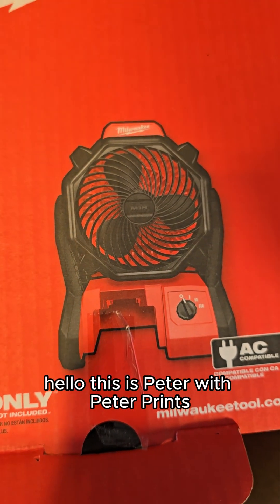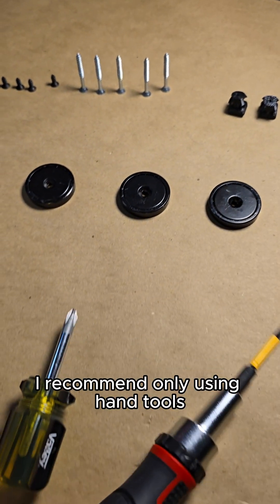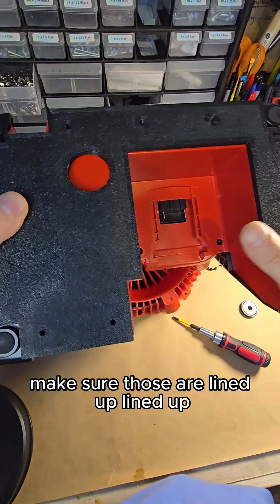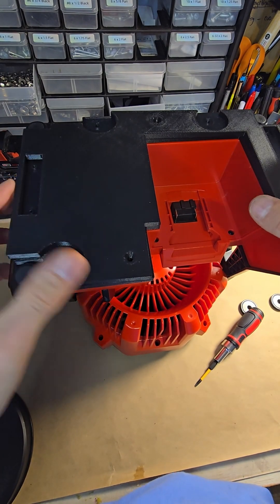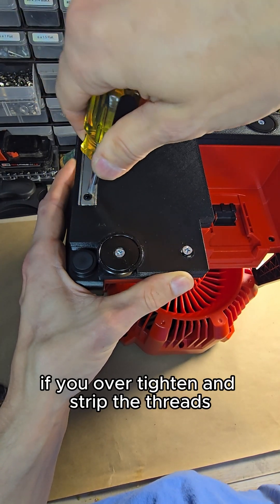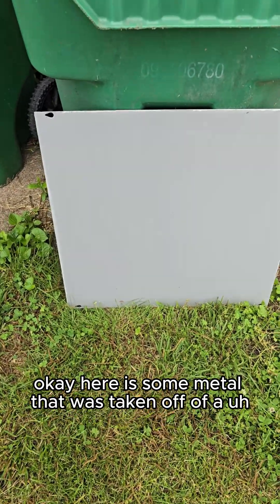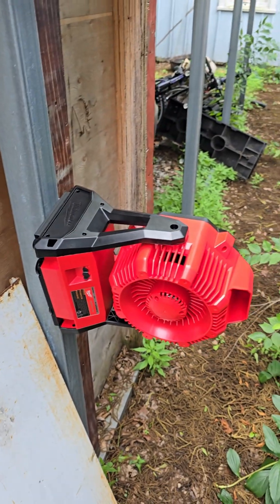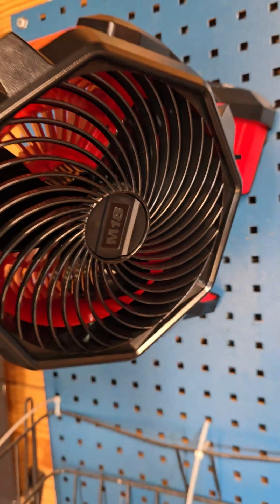Magnetic Mount for Milwaukee Jobsite Fan Demonstration Video - by Peter Prints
This is a Magnetic Mount system made for the OEM Model No. 0886-20 MILWAUKEE Jobsite Fan. It mounts to the base of the fan, replacing five OEM screws, and uses two locking mechanisms to secure the four 110lb test round and two 70lb test bar neodymium magnets. If you have a large metal surface perfect for slapping your Milwaukee fan on for storage or use, this will work for you. Also works well on metal tool organization systems if you want to keep your fan off your workbench or floor.

I was asked to make a magnetic mount for this fan and it turned out to be quite the challenge. I made sure to leave room for the largest possible battery to fit in the battery slot, and my design even gives you an extra 10mm of room before the battery is too large to use the magnetic mount properly. I have only tested this with Standard 18V Milwaukee Batteries. I am sure it can accommodate a larger battery, however.

The plates are 3D Printed with carbon fiber infused PETG completely solid so they're just as tough as the charger itself. On a sturdy flat piece of metal, like the side of your work bench or tool chest, this will be fairly hard to pull off. Be careful with mounting to surfaces where not all the magnets can contact the surface, as well as any ferrous surface that is not perfectly flat. Works best on thick, flat, ferrous metal surfaces.

In this kit you will receive:
1 x 3D Printed Carbon Fiber PETG Lower Mounting Plate
1 x 3D Printed Carbon Fiber PETG Upper Mounting Plate
2 x 3D Printed Carbon Fiber PETG Twist Lock Mechanisms
4 x Round 110lb test Neodymium Magnets
2 x Bar 70lb test Neodymium Magnets
5 x #6 x 1 1/2" Phillips Screws
4 x #6 x 1/4" Phillips Screws
1 x #6 x 1/2" Philips Screw
1 x Round Double Sided Adhesive Tape for Securing OEM Screws inside Magnetic Mount Assy.

Thanks for stopping by, and I'll happily answer any questions you might have.